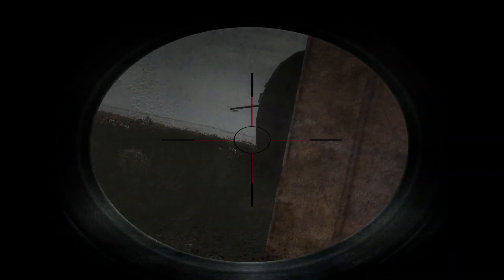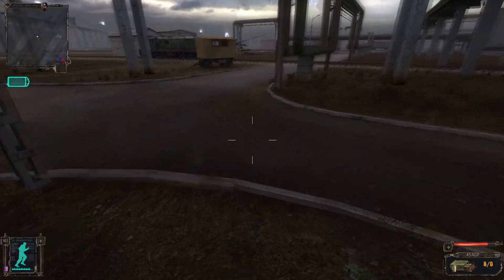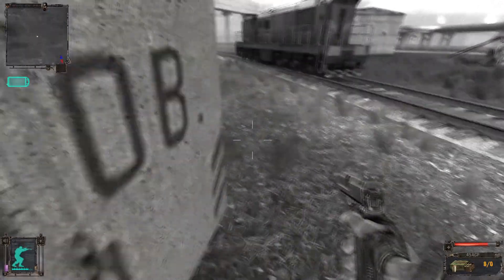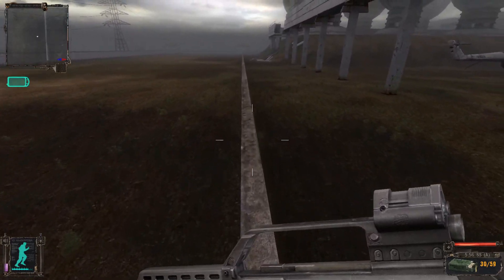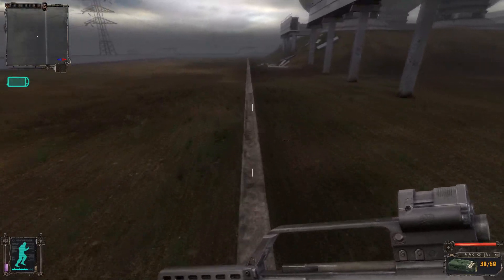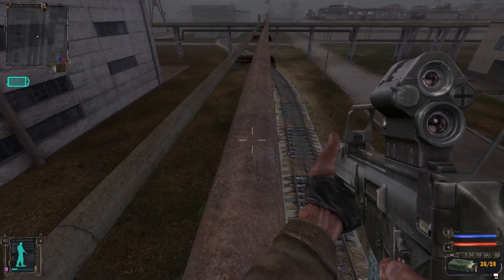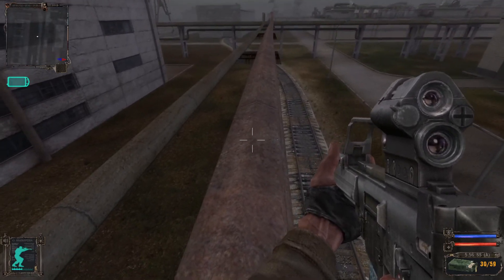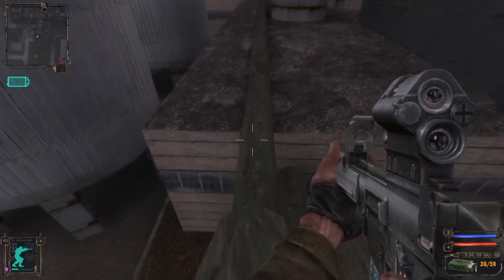STALKER CNPP-2 Surviving, variant 2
STALKER CNPP-2 Surviving, variant 2. This video is about surviving on map CNPP-2 Of Stalker Shadow of Chernobyl in conditions that seems no chance to survive. Now fast variant. There are no bugs and quicksaves here.